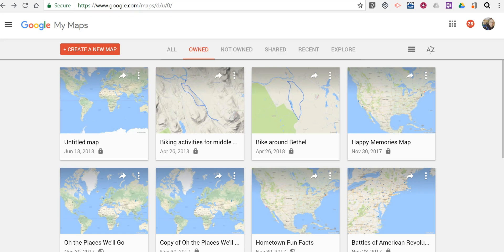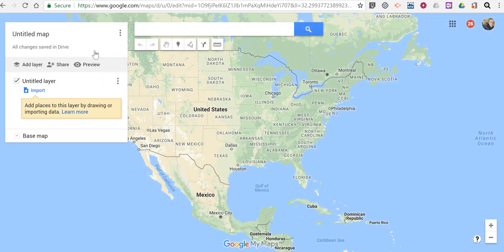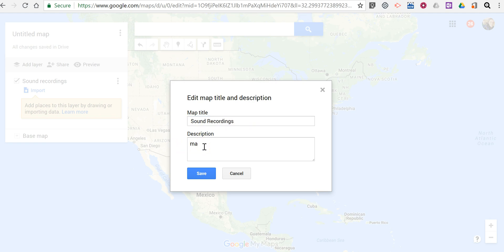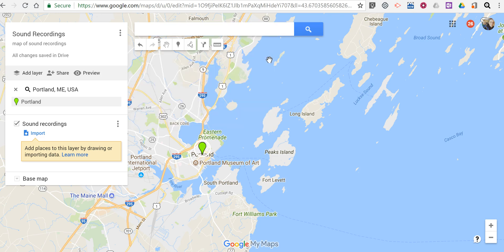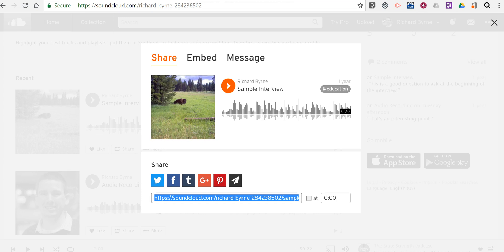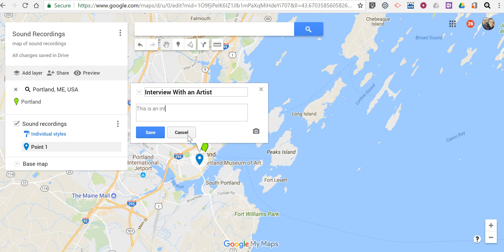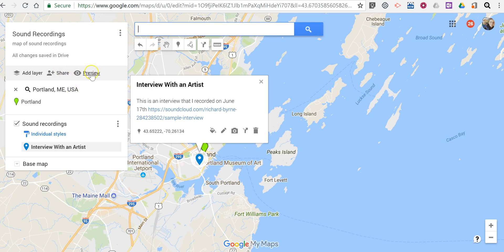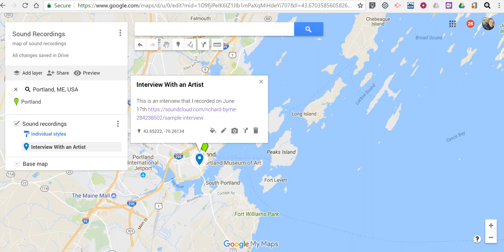How to add a sound recording to a Google Map